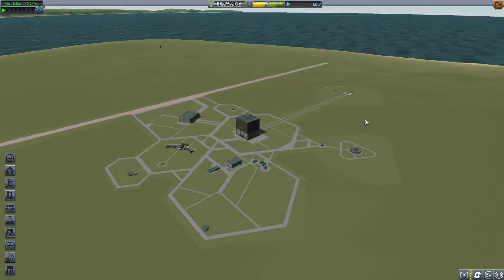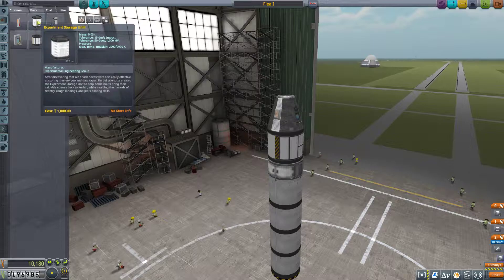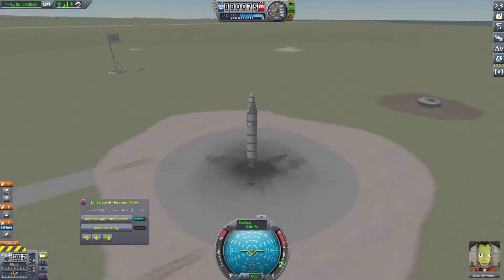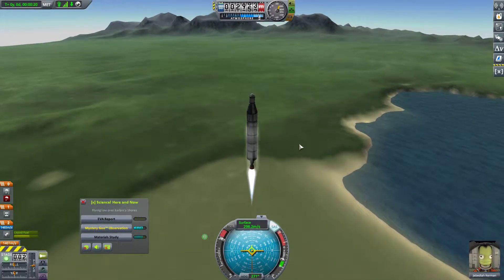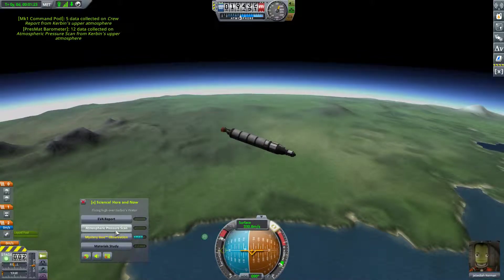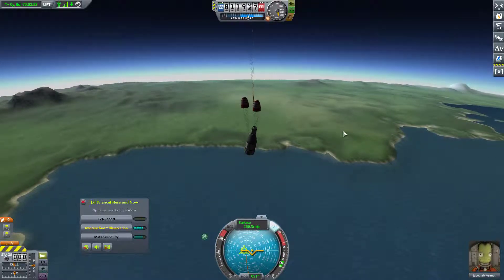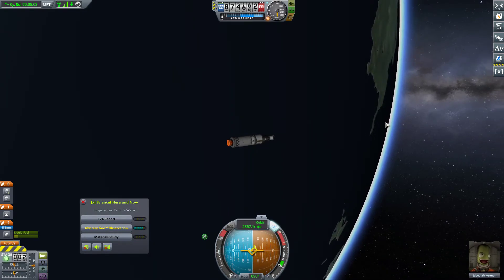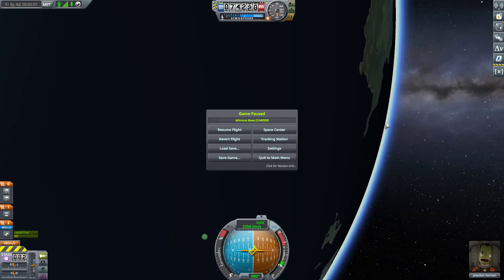Kerbal Space Program | Minmus Spaceport | Episode 02